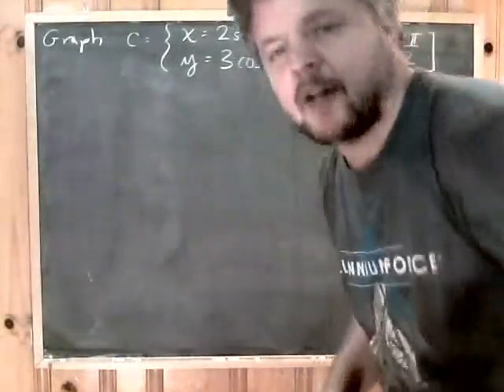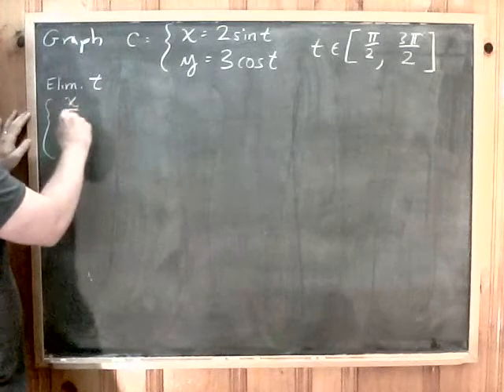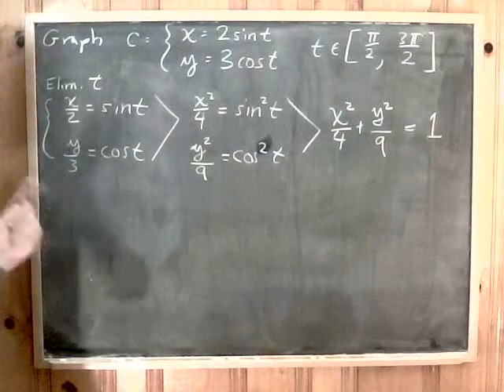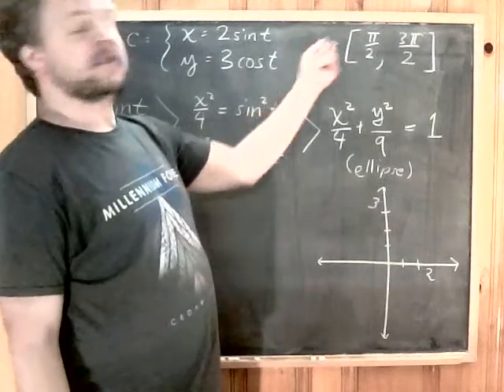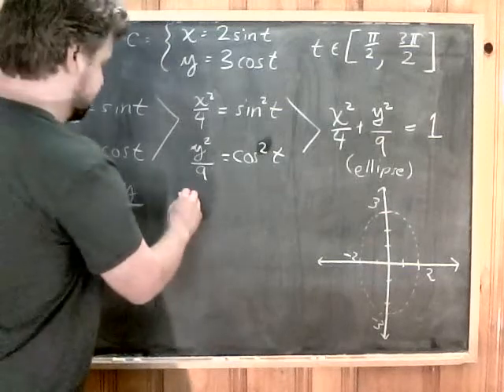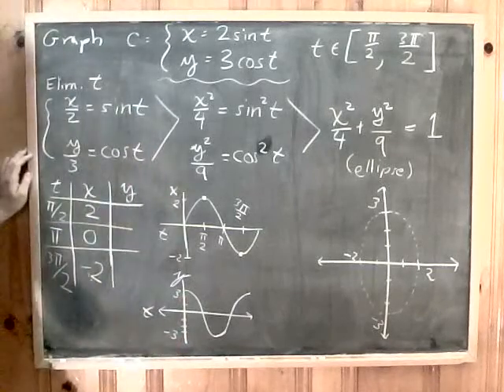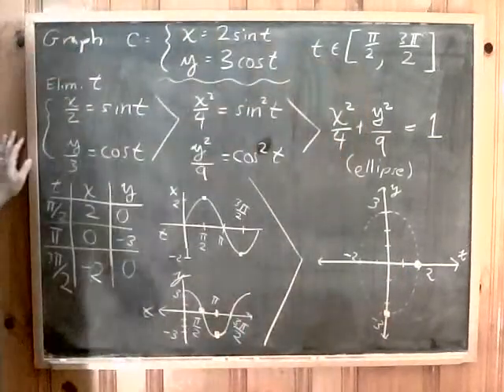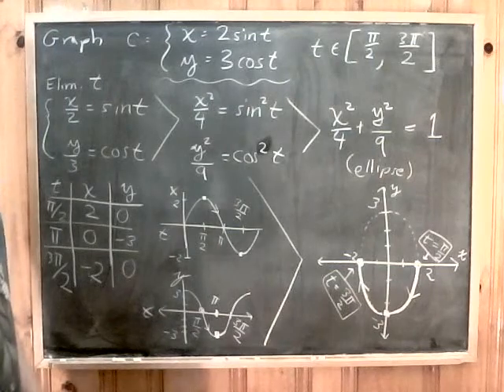calc 2 day 34 example 2